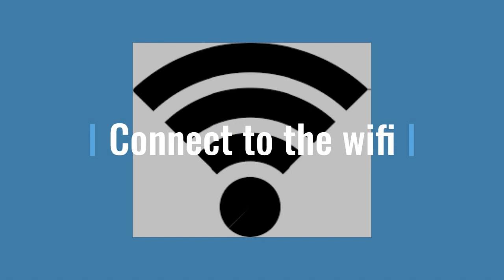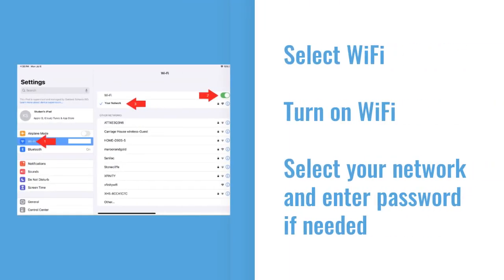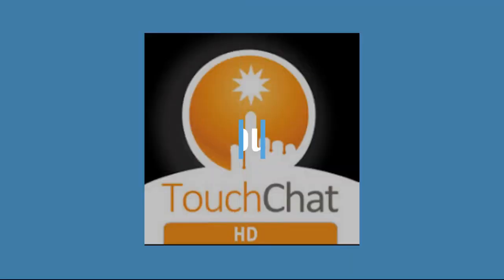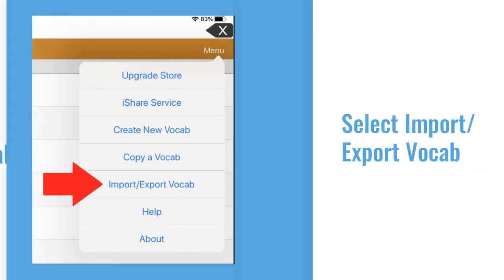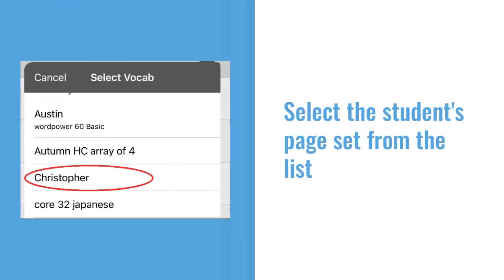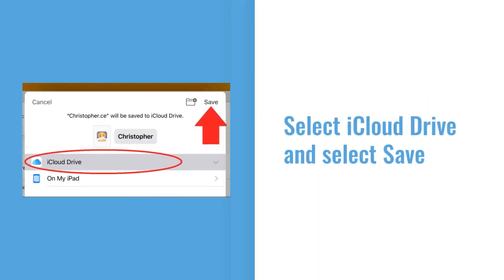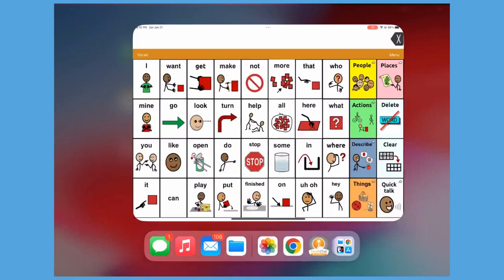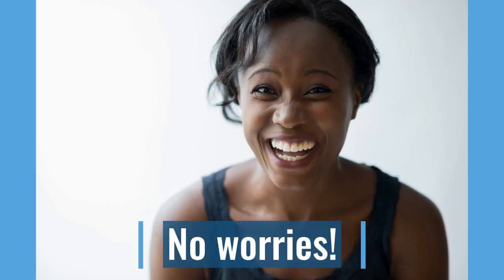Backing Up a Page Set with TouchChat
Step by step instructions for backing up a TouchChat page set to iCloud on an iPad. Written directions can be found at this